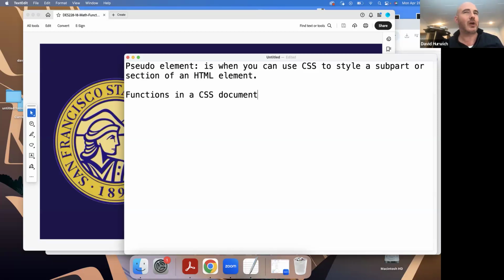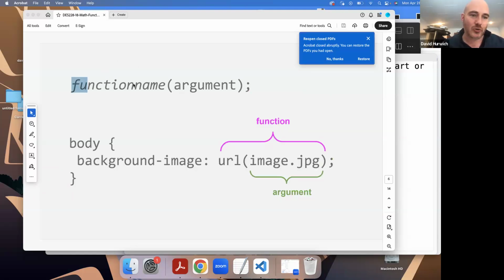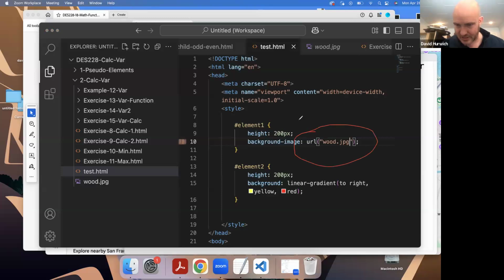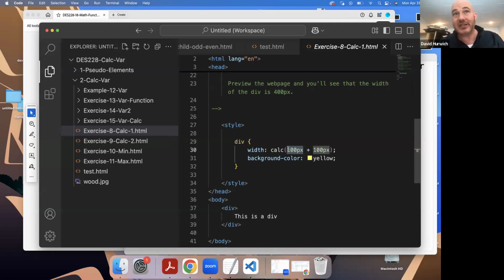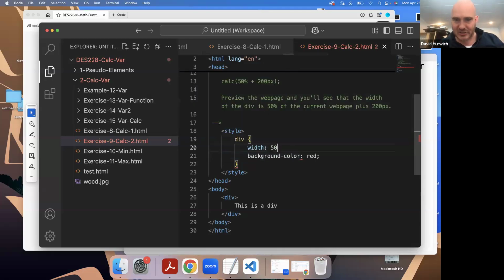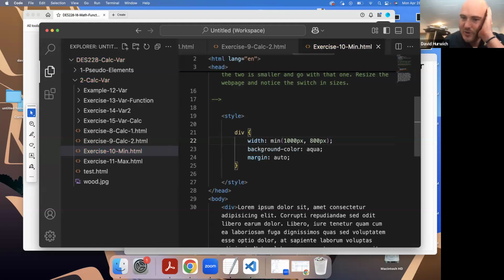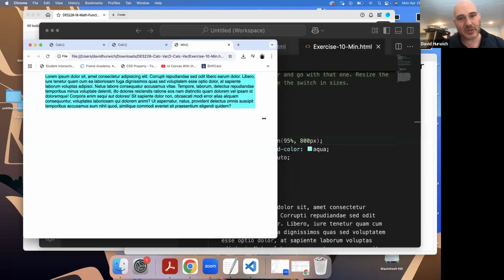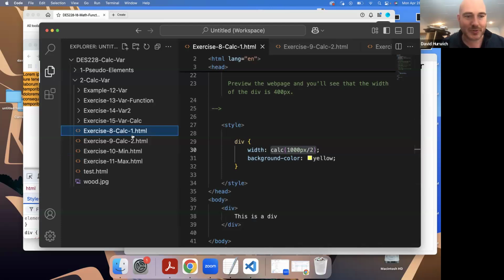Web Development: CSS functions